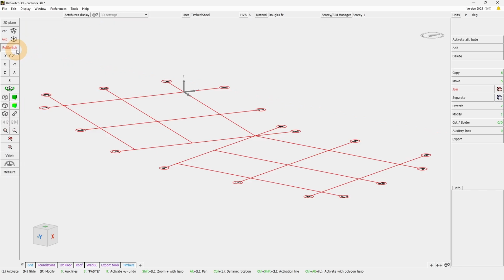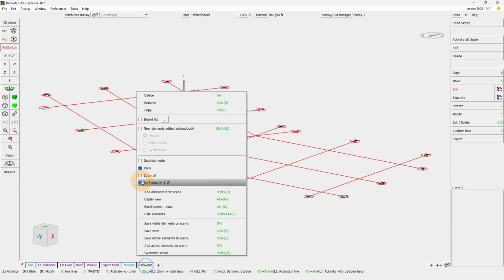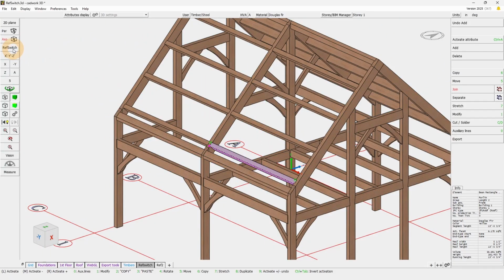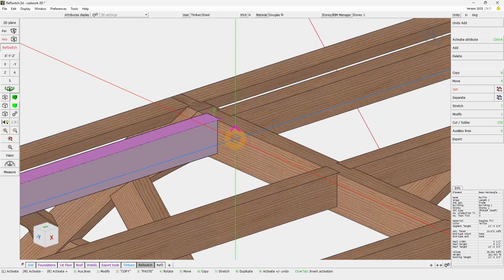RefSwitch / X'-Y'-Z' (Cadwork Basics)